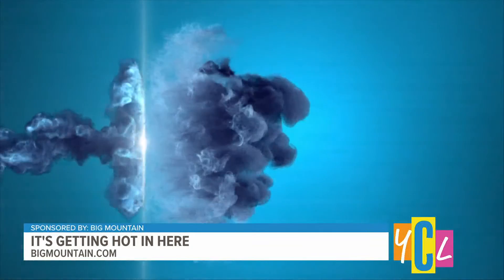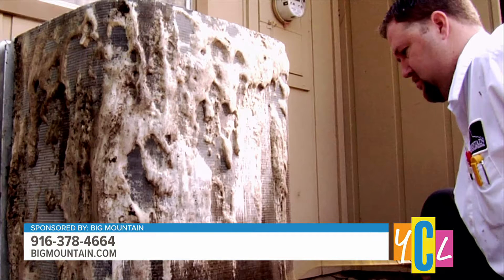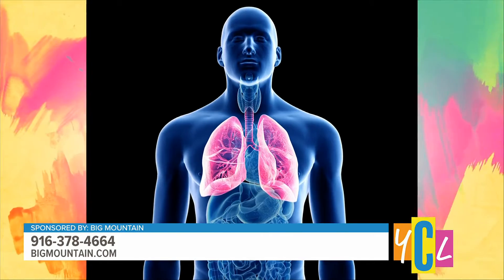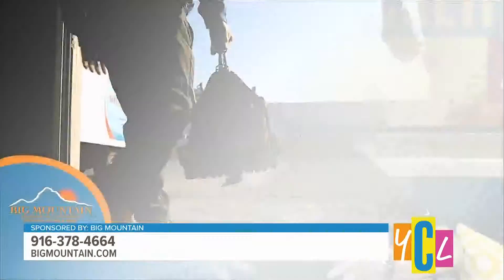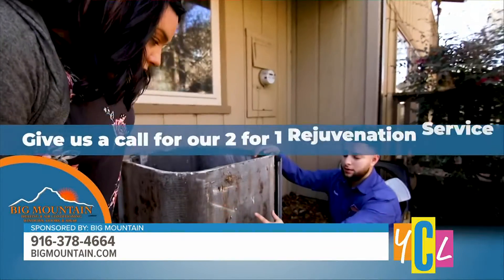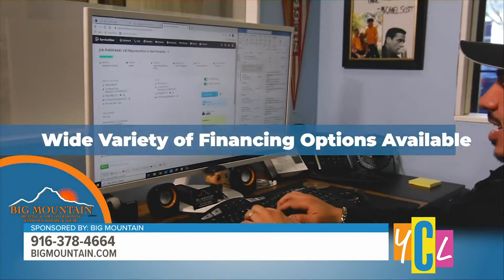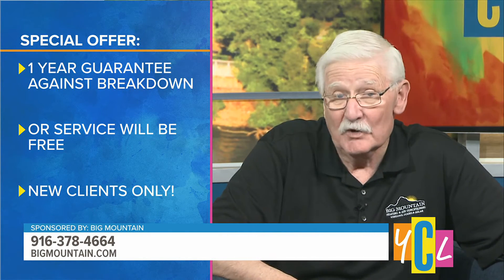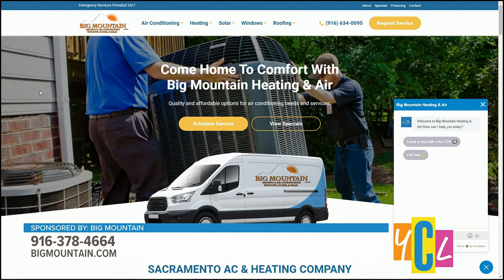Come Home To Comfort With Big Mountain Heating & Air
Experience quality and affordable options for your air conditioning needs and services. This segment paid for by Big Mountain Heating & Air.